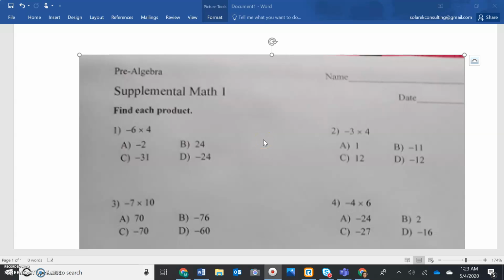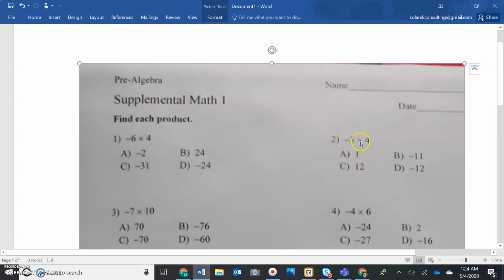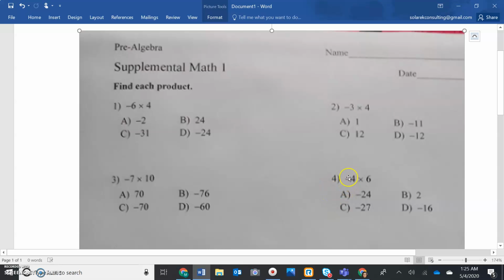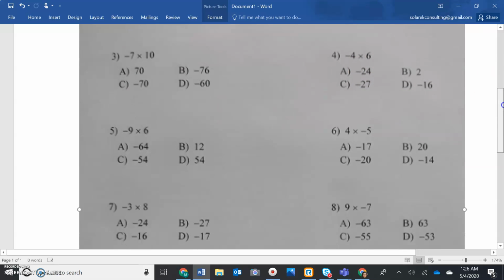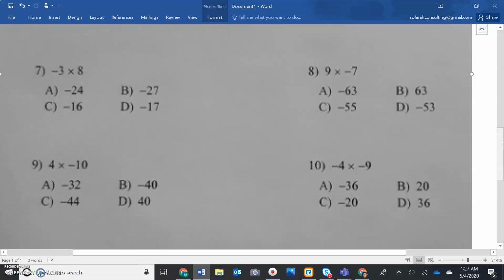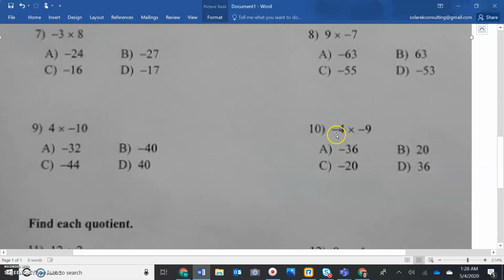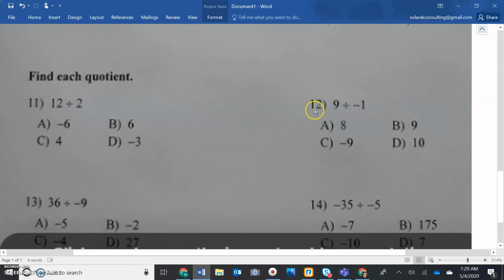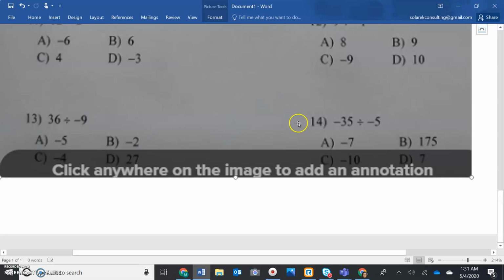Math Supplemental 1